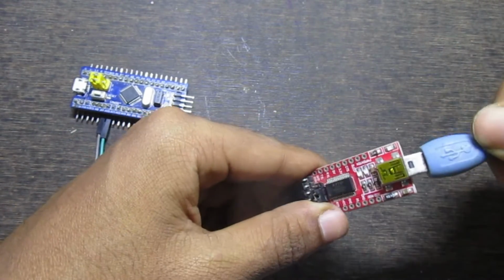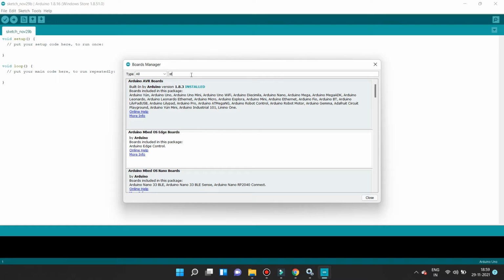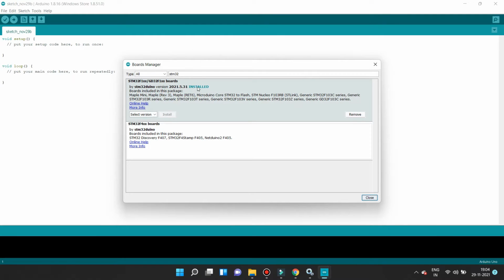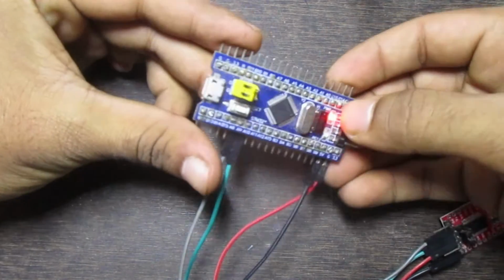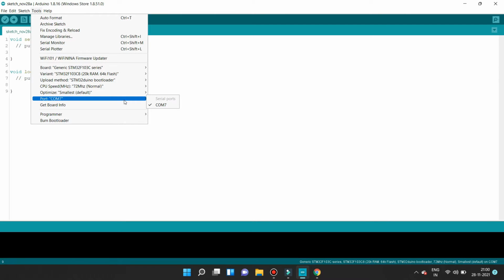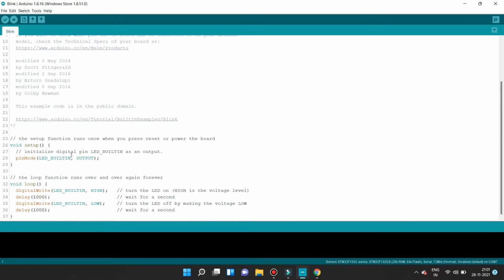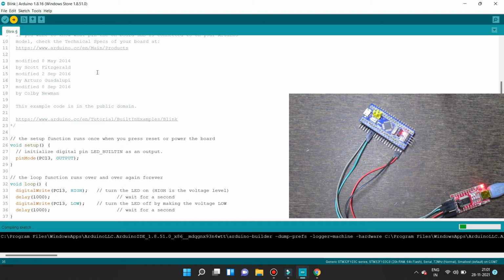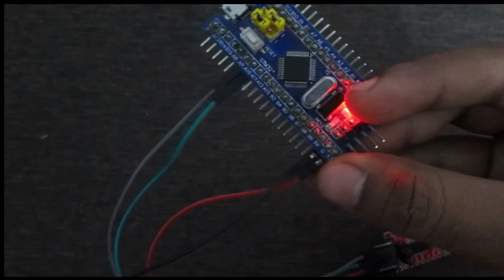How To Program STM32 Using Arduino IDE। Led Blink । STM32F103C8T6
In this tutorial, we'll guide you step by step on how to get started with an STM32 microcontroller and blink an LED using the Arduino IDE. STM32 microcontrollers offer powerful performance, and pairing them with the simplicity of the Arduino IDE is an excellent way to dive into embedded systems development.
Components Required
• STM32F103C8T6 (Blue Pill)
• LED
• Resistor (220Ω)
• Breadboard
• Jumper wires
• FTDI TTL Programmer
• USB Cable

stm32 arduino
stm32 arduino ide
stm32f103c8t6
stm32f103c8t6 programming tutorial
stm32 with arduino ide
stm32 board install in arduino ide